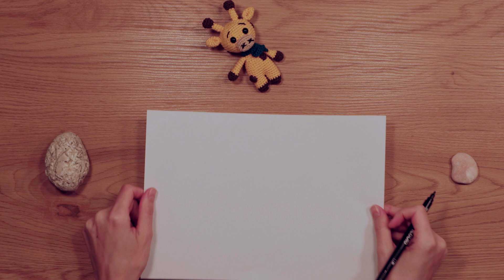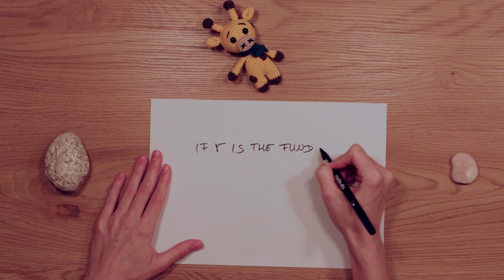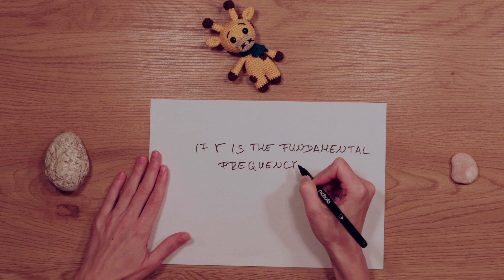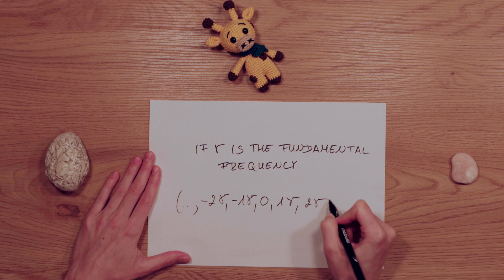Speeding up 4ms RCD and SCM to generate over- and undertones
This video was came from an experiment. The idea was that the clock multiplier and the clock divider could be used to generate overtones and undertones. The results speak for themselves. I hope you will have as much fun trying out the idea as I had.

I use @4msCompany great Rotating Clock Diviver and Shuffling Clock Multiplier.